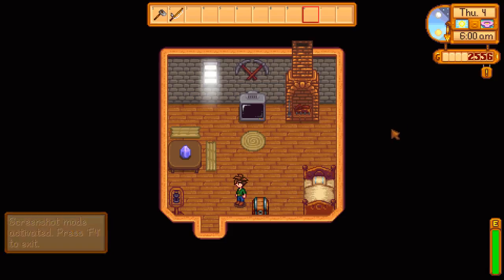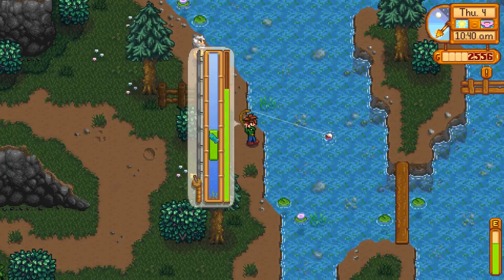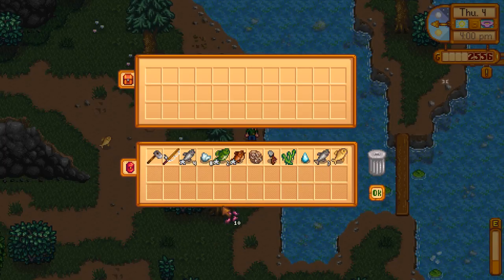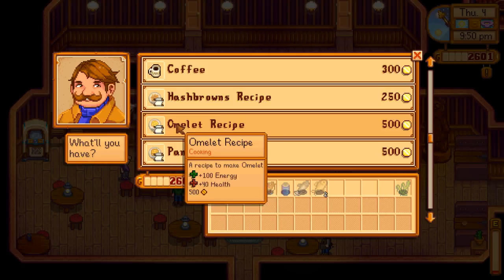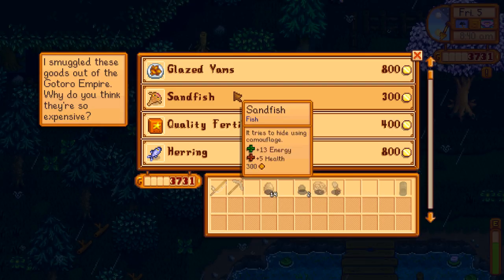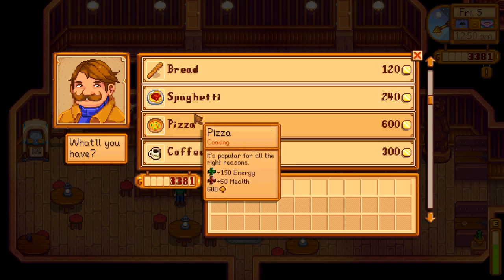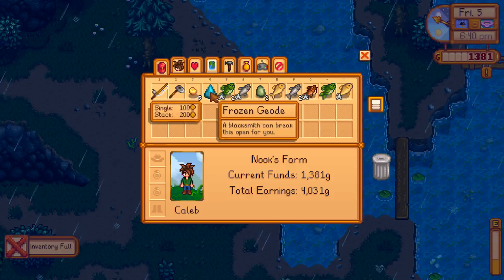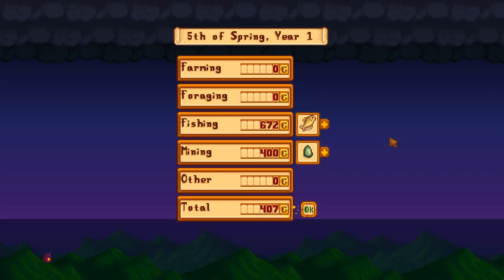Stardew Valley Mods - Getting my Cat...fish - Ep 03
Welcome to my Stardew Valley Mods series.  This is my second Stardew Valley series or Season 2.  All of the mods we have aim to simply change some aesthetics or UI sort of things, none of these mods alter the actual gameplay to make it harder or easier. My first goal is to be married before Summer 1 ends. This season I am going to marry Maru. In addition to that, I will be making more of an effort to be economically efficient and aim to have as much money by the end of year 1 as I did at the end of year 2 last season.

This season is an Animal Crossing Stardew Valley theme, expect many Animal Crossing references and names.

- I used Brown and orange for brown, Brown and red for white
- I used Blue with wool, Purple sheered, Blue on Map, Pink baby
- I used Green with brown doors and White silo and well
- I didn’t use the Portrait file, just the character sprite

If you want me to Stream a specific game, buy it for me on Steam and I will stream it for at least 2 whole streams or 6 hours (whichever comes last)

Chat Rules:
1. NO CUSSING!!!  We will mute you!
2. Be polite to everyone!
3. You can talk about whatever you want, but if a mod or I says stop we will mute anyone who continues!
4. Ask permission before posting links
5. Don't Spam
6. Use lots of Emotes

Streaming Schedule:
Monday at 8 pm CST
New Game Wednesdays at 8 pm CST
Fri/Sat/Sun whenever I can!

His Store:

More music used on this channel is created by Ben Briggs.  He makes a bunch of original and remixed music.  Check him out and buy some music (I suggest K.K. and Friends!)

[SDMLP]